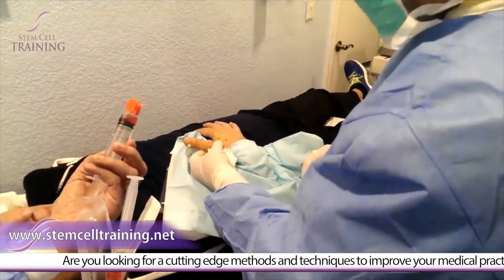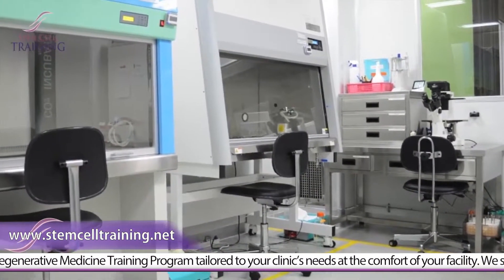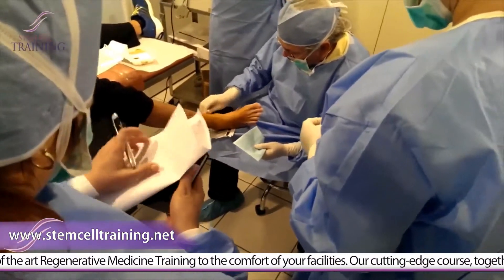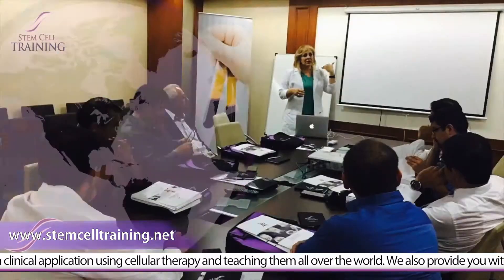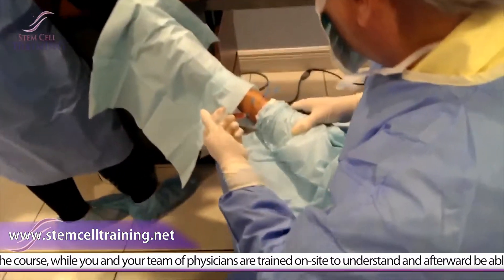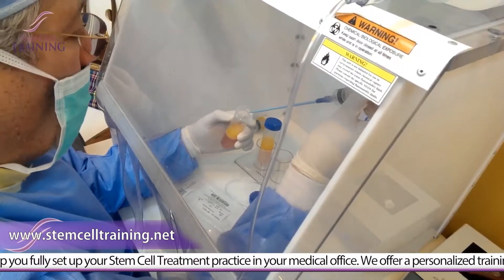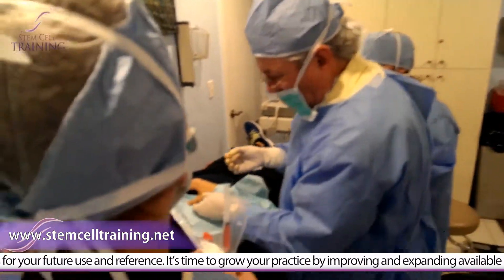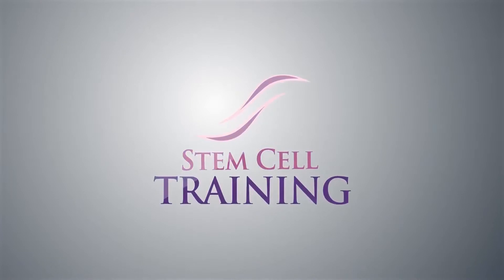Onsite Training (English)